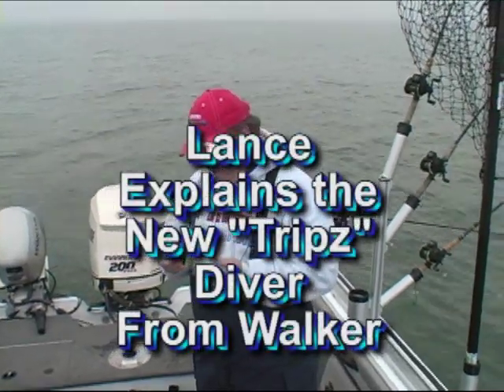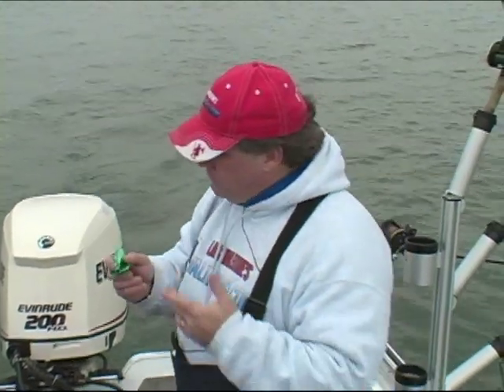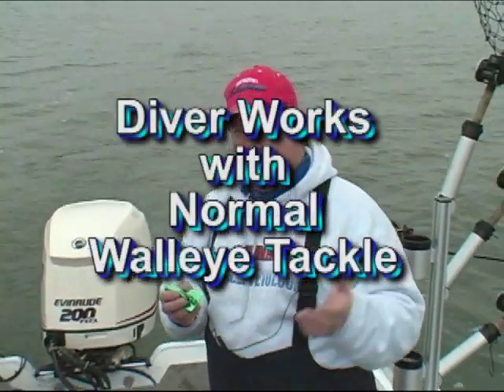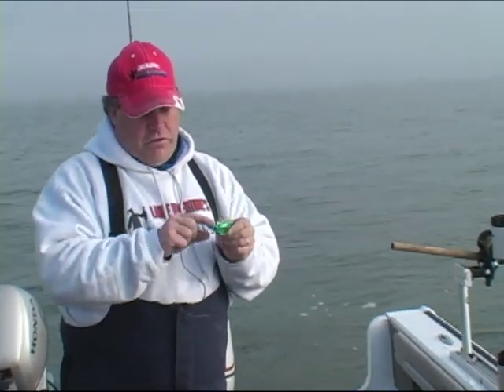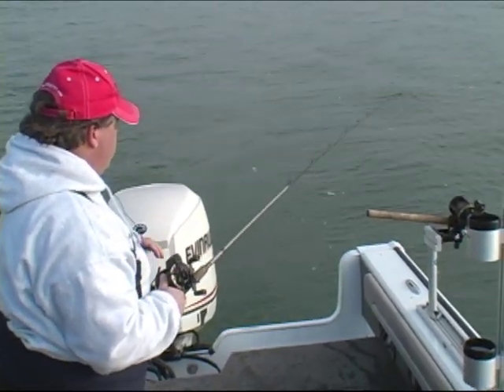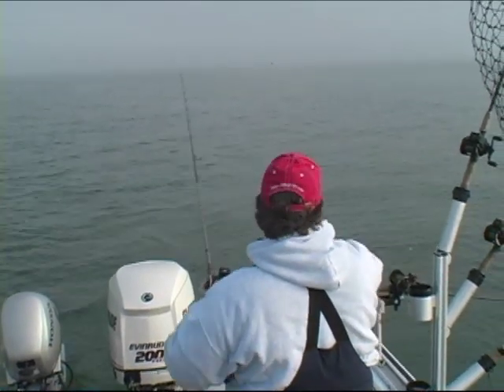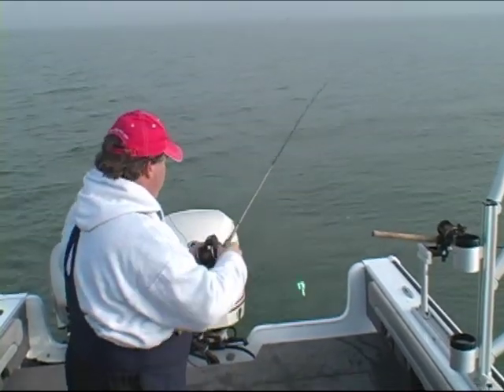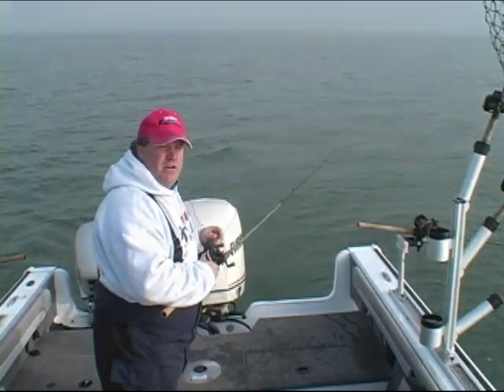Lance Explains the New Tripz Diver from Walker Downriggers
Join noted walleye fishing educator Lance Valentine of Walleye101.com as he talks about the new "Tripz" floating jet diver from Walker Downriggers.  Lance explains how they work and how to fish them.  Great way to control your depth of lures - especially when fishing for walleye with spoons